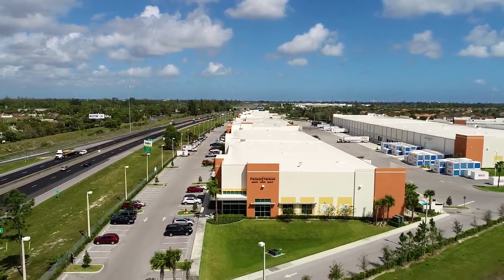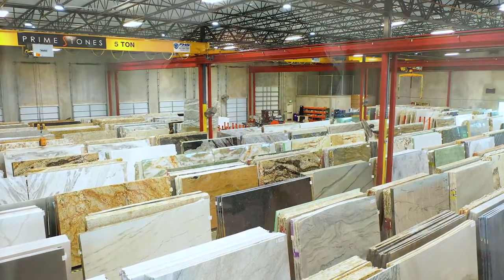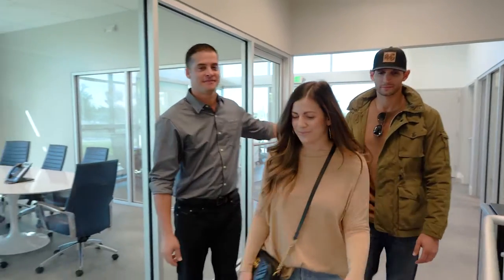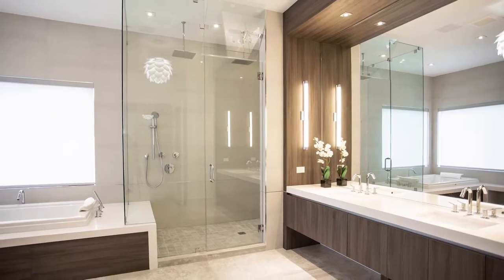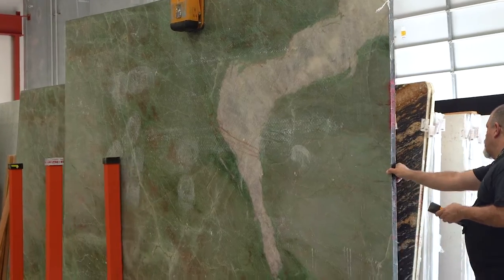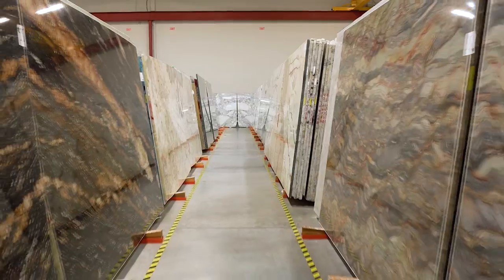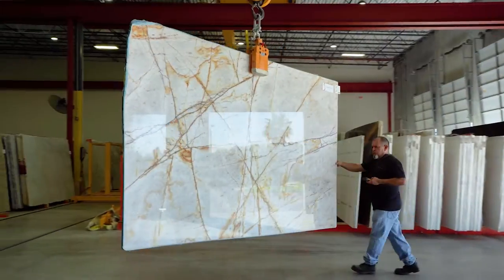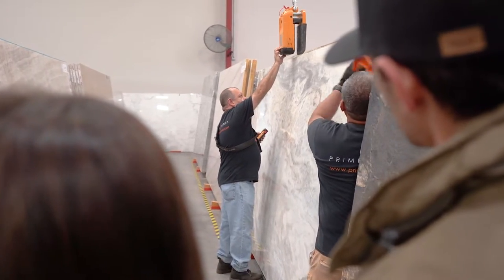Primestones Corporate Video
Welcome to Primestones! This video shows you the process of selecting a stone for any of your projects and how our all 5-stars customer service is here to make this experience pleasurable and satisfying. Check out our projects or the gallery page for your inspiration or call us with any questions you might have when embarking on a creative endeavor. We are here for you.